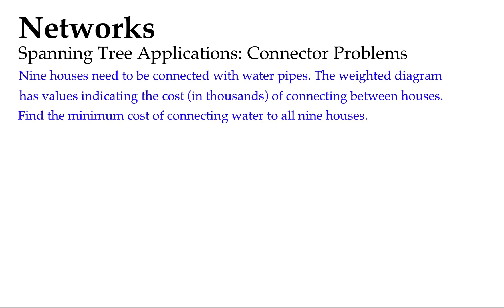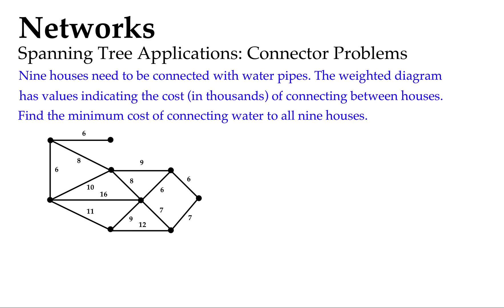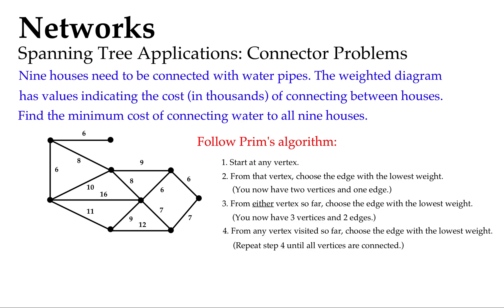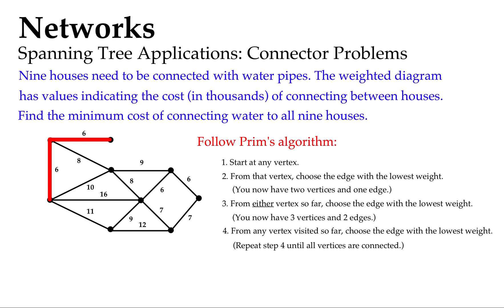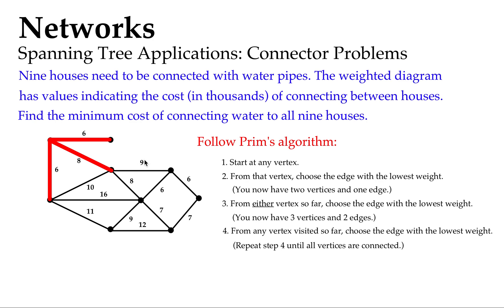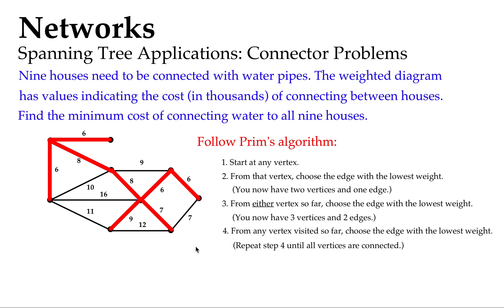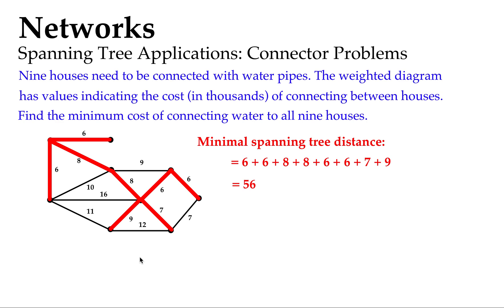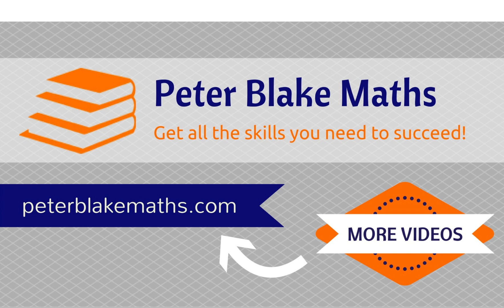Connector Problems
Network Concepts